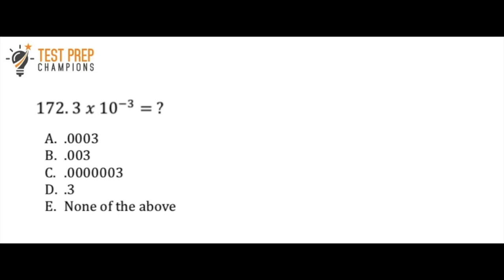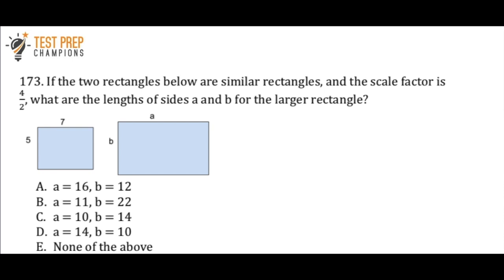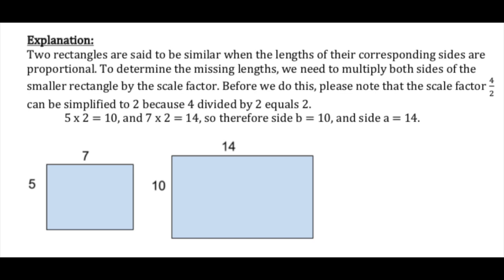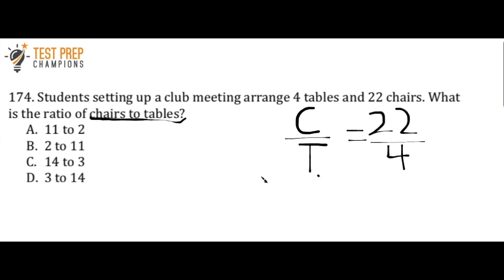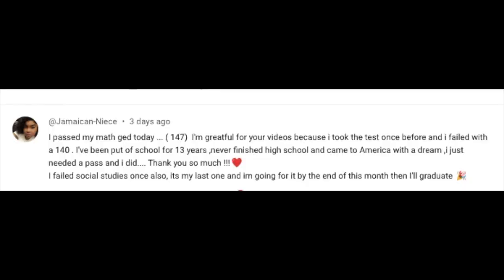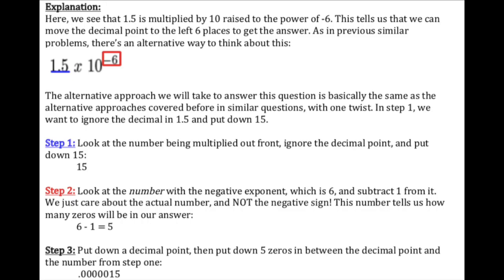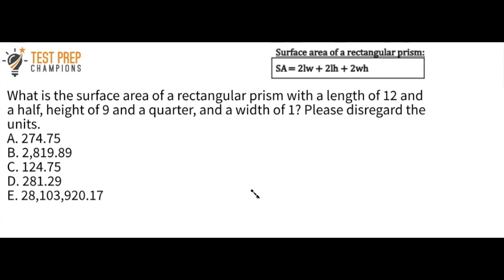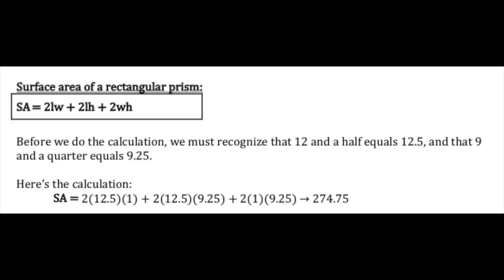Quick GED Math Practice Test #26 to Pass Faster!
We'll go through GED math problems together to help you prepare for your test! Going through these problems will help you get a better score on GED math and hopefully pass faster!

If you'd like to watch the earlier videos in the playlist, here's the link to start at the first video

00:00 Scientific notation with a negative exponent
1:08 Similar rectangles
2:26 Ratios word problem
4:25 Champion Shoutout
4:51 Scientific notation with a negative exponent
6:02 Champions' Challenge: Surface area of a rectangular prism